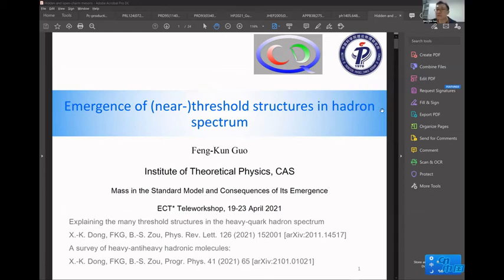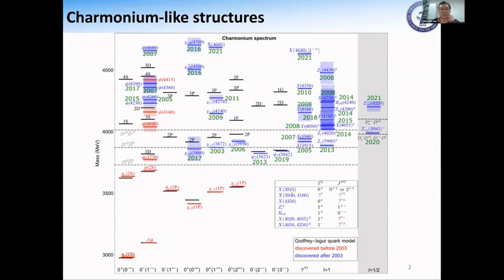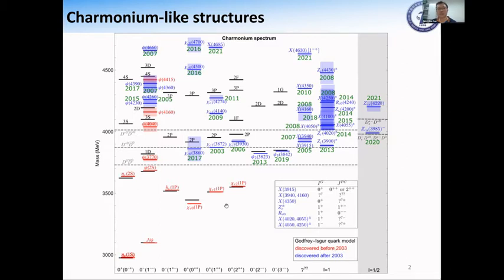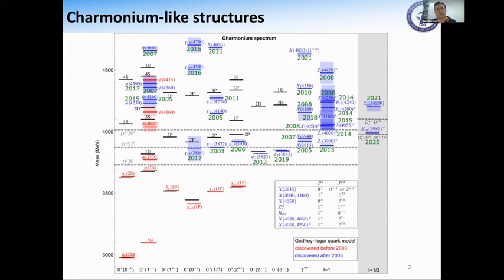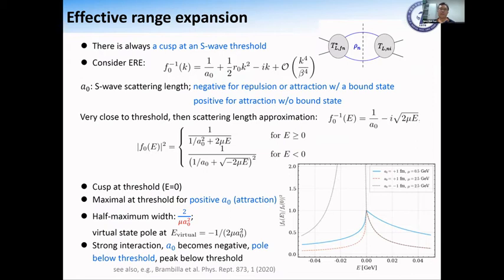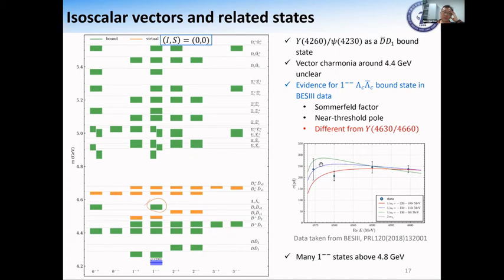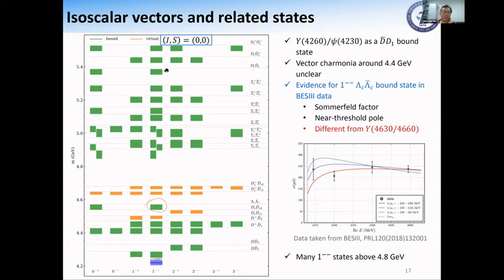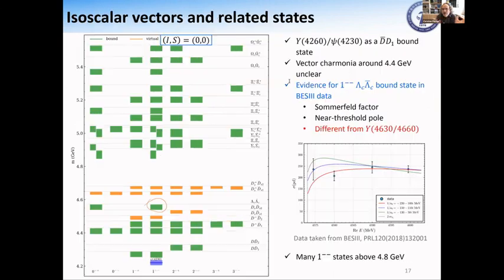Emergence of (near-)threshold structures in hadron spectrum | Feng-Kun Guo